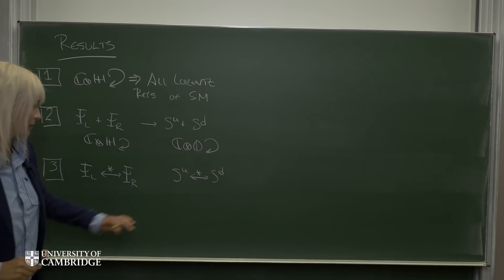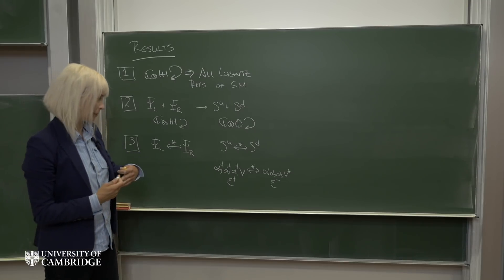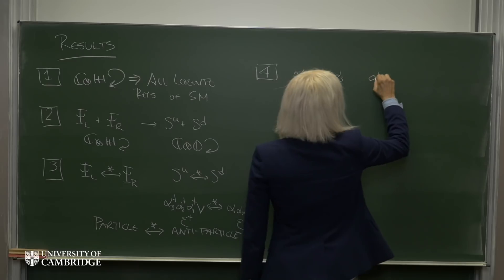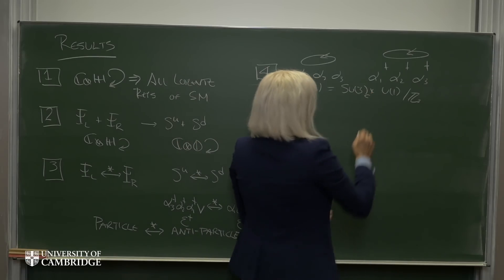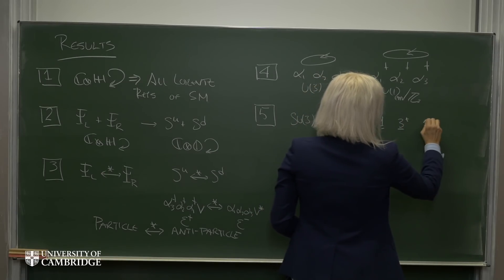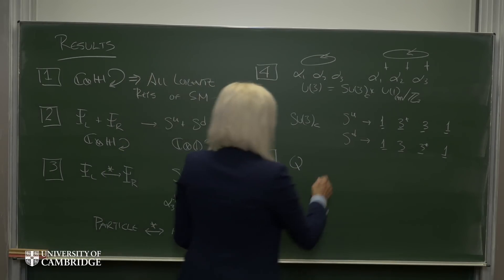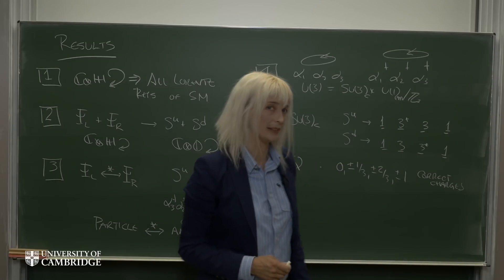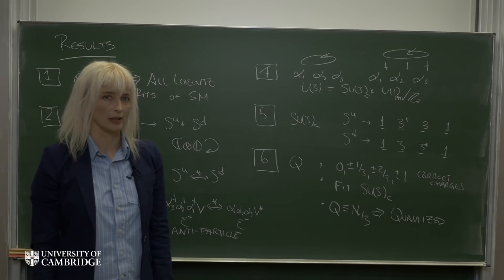Summary (Video 13/14).